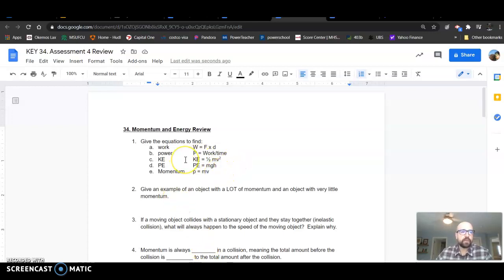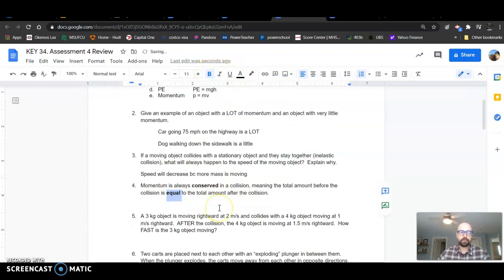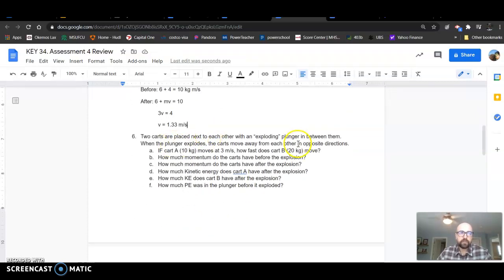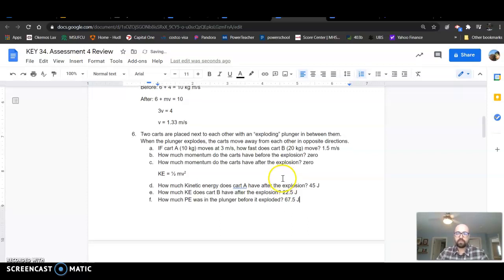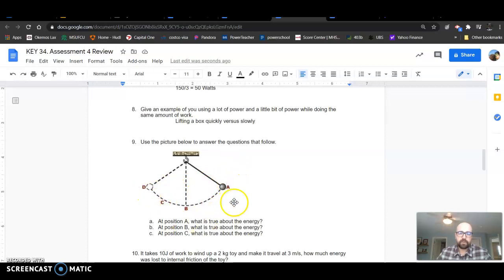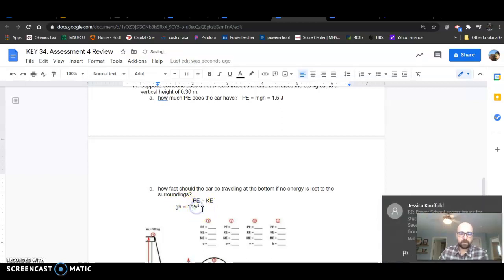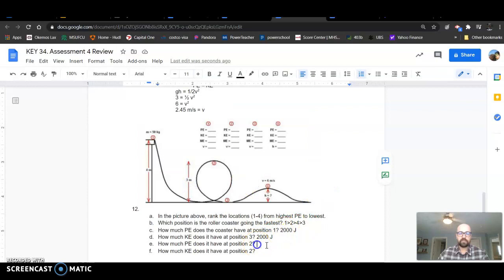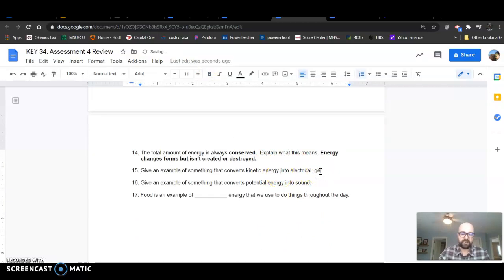KEY 34. Assessment 4 review